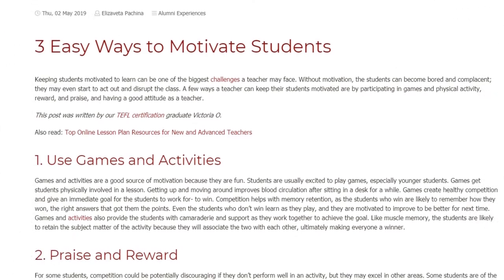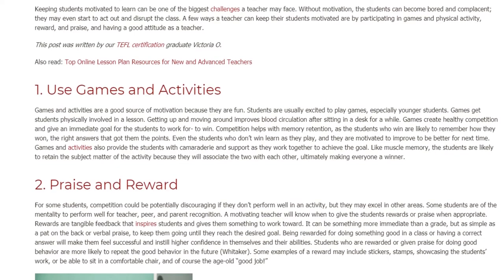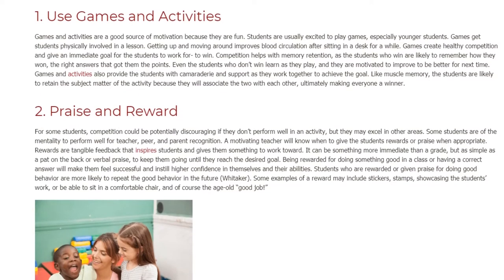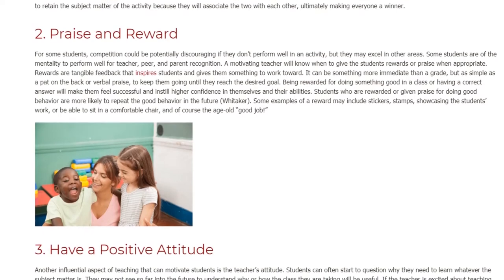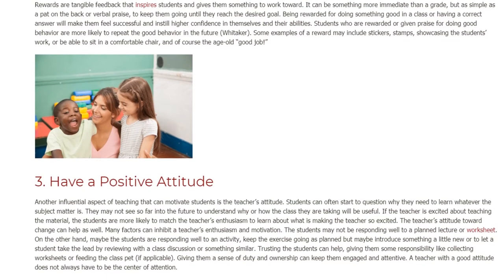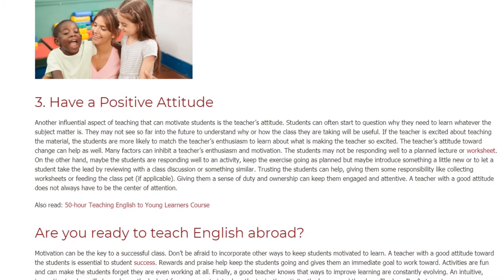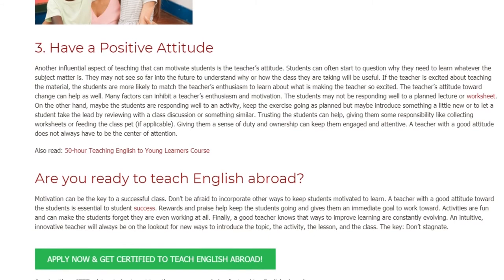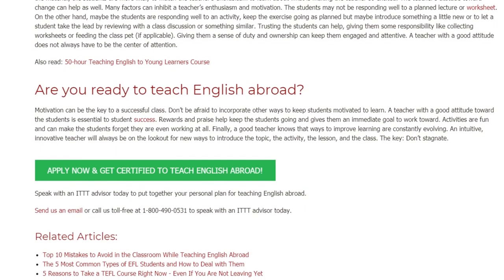3 Easy Ways to Motivate Students | ITTT TEFL BLOG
Keeping students motivated to learn can be one of the biggest challenges a teacher may face. Without motivation, the students can become bored and complacent; they may even start to act out and disrupt the class. A few ways a teacher can keep their students motivated are by participating in games and physical activity, reward, and praise, and having a good attitude as a teacher.